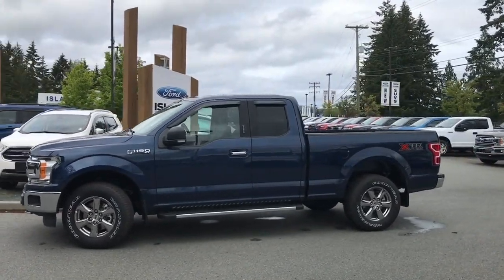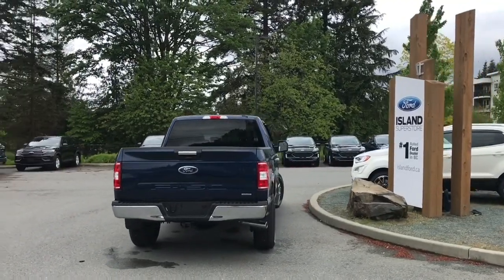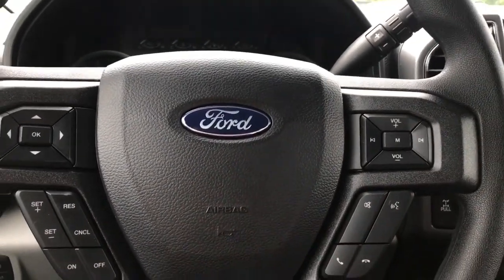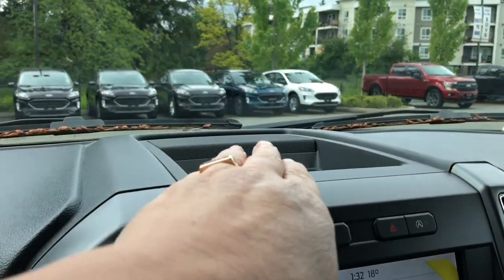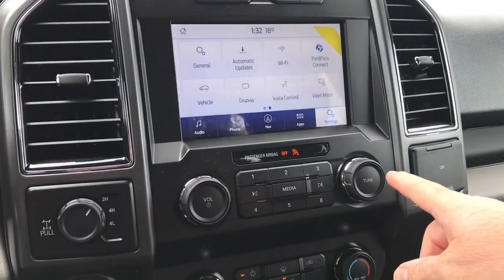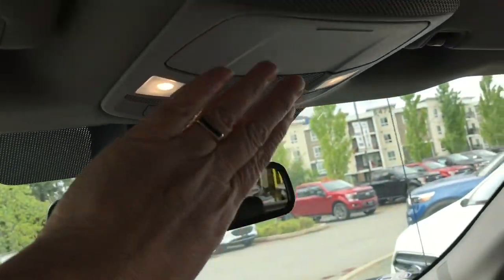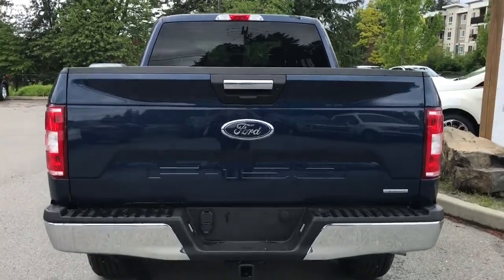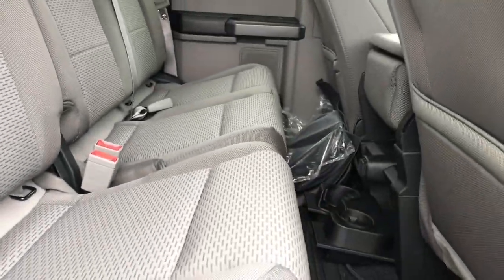2020 Ford F-150 XLT 301A 3.5L SuperCab Review | Island Ford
Come down today to check out this 2020 Ford f-150 XLT! 8 way driver seat allows you to get comfortable for the drive ahead.  Equipment Group 301A: Class IV Trailer Hitch , fixed rear-window glass with privacy tint and defroster, 8-way power drivers seat, 4.2" productivity screen in instrument cluster, manual-folding side view mirrors with power, heated glass and integrated turn signal indicators, auto-dimming rear view mirror, leather-wrapped steering wheel + power-adjustable pedals + rear underseat storage. SiriusXM® Radio with 6-month All Access trial subscription. Your Vehicle is equipped with FordPass Connect which allows you to utilize the Ford Pass app to securely lock and unlock your vehicle as well as other features from the app. Additionally it provides connectivity to WIFi Hotspot for up to 10 devices (Data charges apply, see dealer for details). The XTR pkg makes the truck look extra fancy with a chrome two-bar style grille and chrome accents-including door/tailgate handles, cab steps, and exhaust tips. The 20 wheels with all-terrain tires make this truck ready to handle anything. Getting to your final destination is easy with voice activated navigation. Bring all of your stuff along with you when you go, the trailer tow package including pro trailer backup makes it easy to tow something along.  If you have no credit, bad credit or rebuilding your credit let our finance specialist help you purchase the perfect vehicle. If you're from the mainland, we'll cover your BC Ferries fare with the purchase of a vehicle. We are BCs #1 Rated Ford Dealer. Vehicle pricing is net of all available and applicable Ford Motor Company of Canada discounts, which include delivery allowance, non-stackable cash purchase assistance and all other types of loyalty or cash alternative offers. If applicable, all CEV for BC cash rebates are applied to the purchase price of the vehicle. Vehicle may not qualify for sub vented APR financing because of the applied cash discounts. Price is plus $599 Dealer Documentation Fee and is subject to applicable taxes and levies. Dealer # 40142.While every effort has been made to ensure accurate pricing, mistakes do happen. Please see dealer for details.